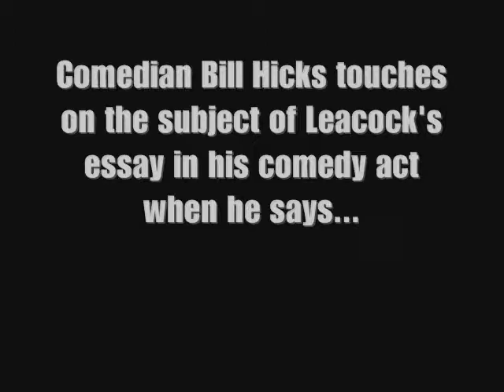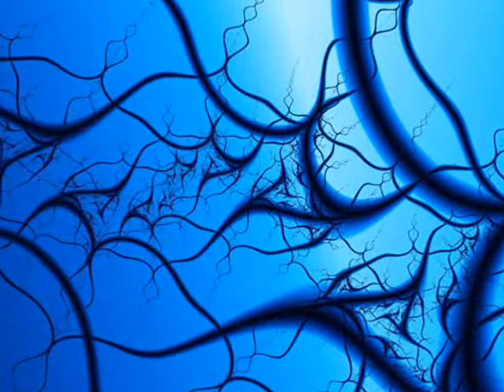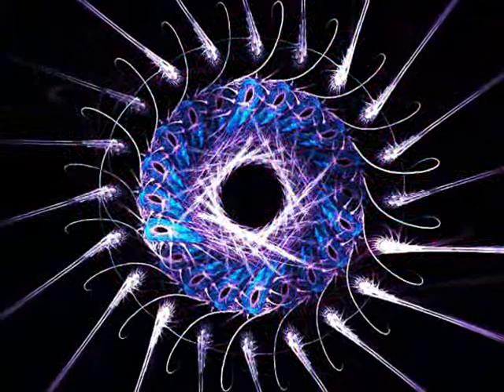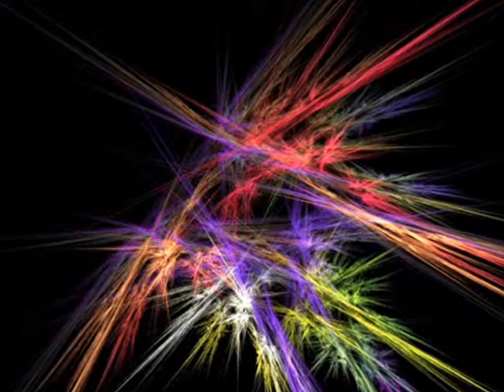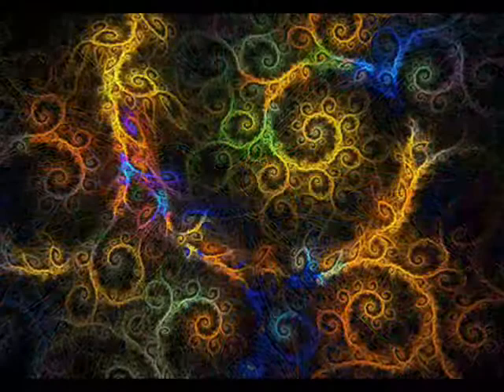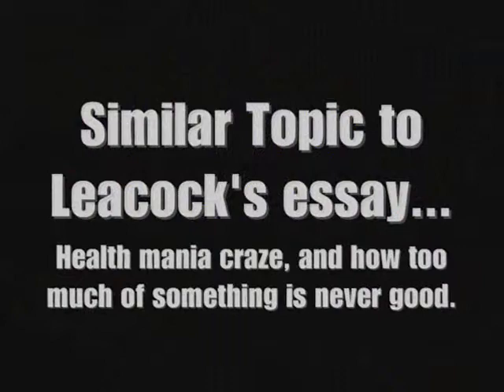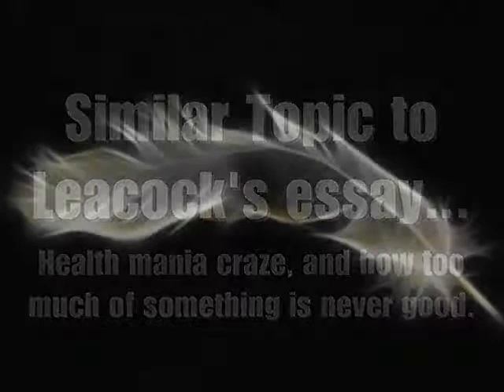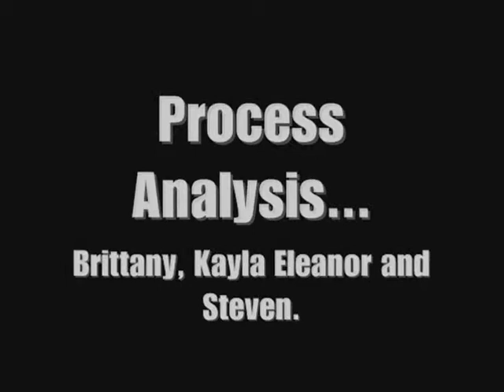Process Analysis - Introduction video.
Introduction video or our presentation on process analysis.
Group members-  Brittany, Kayla, Eleanor and Steven
Voice of: Bill Hicks
Video and audio editing by - Kayla